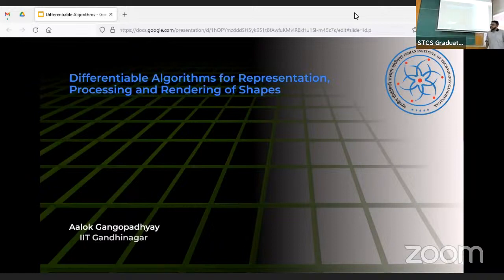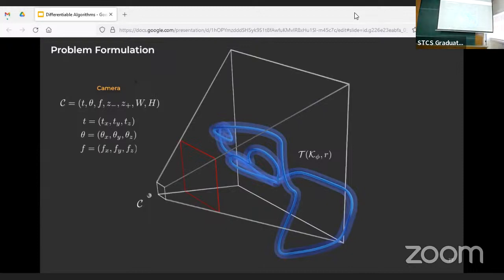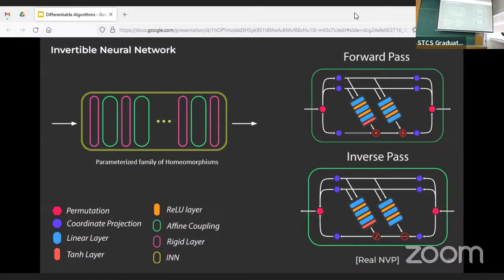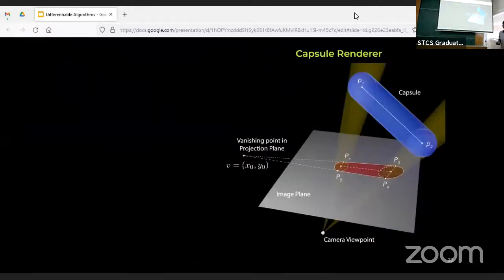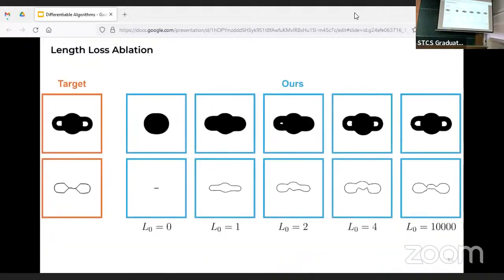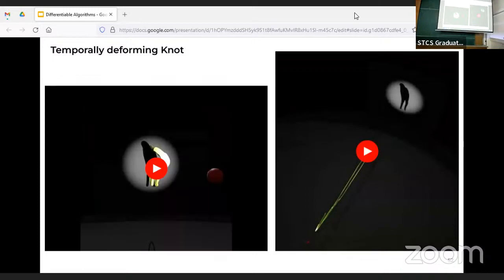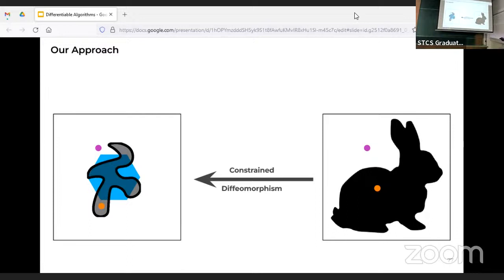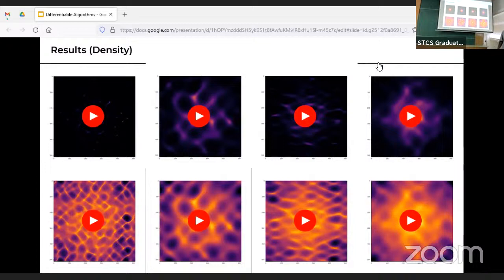Differentiable Algorithms for Representation, Processing and Rendering of Shapes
Speaker :
Aalok Gangopadhyay
IIT Gandhinagar

Abstract :  One of the primary objectives of visual computing has been the development of representations and algorithms that enable computer systems to acquire, process, and render shapes efficiently. While numerous representations and algorithms have been proposed, many involve non-differentiable components, making them incompatible with gradient-based optimization methods. The first part of this talk centers around developing differentiable representations and rendering techniques for shapes. We present our work on designing differentiable parameterized families of homeomorphisms and diffeomorphisms, possibly with additional symmetry constraints, which are used to deform a template shape having desired topological properties. This enables us to address shape search problems using gradient-based optimization methods. We showcase our results for various applications, including searching for curve embeddings whose perspective projections resemble a target image, untangling knots, parametrization of prototiles belonging to specific isohedral tiling classes, and density estimation on identification spaces. In the subsequent part of this talk, we focus on learning-based frameworks, which generate differentiable algorithms for shape-processing problems. Specifically, we will elaborate on our work on surface denoising, surface correspondence, temporal surface blending, and curve extraction problems. The talk concludes with a discussion on future directions and potential areas of exploration for advancing the field.